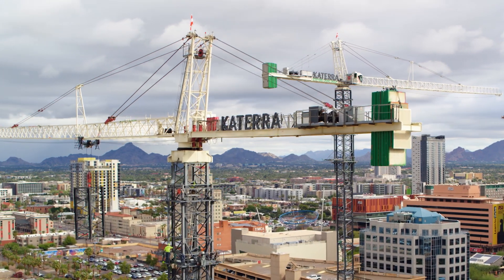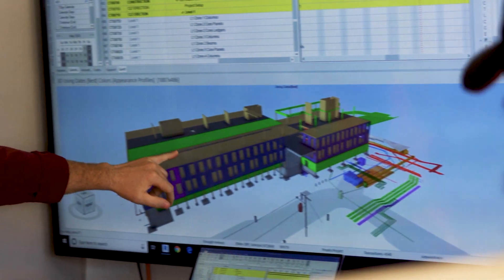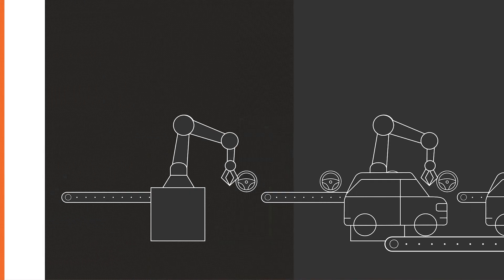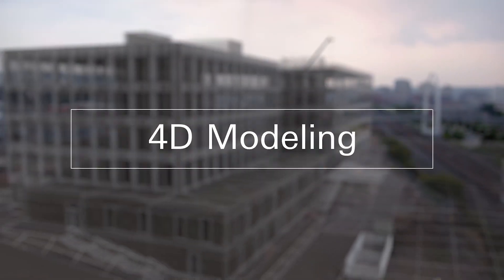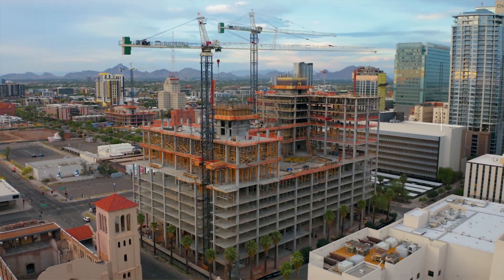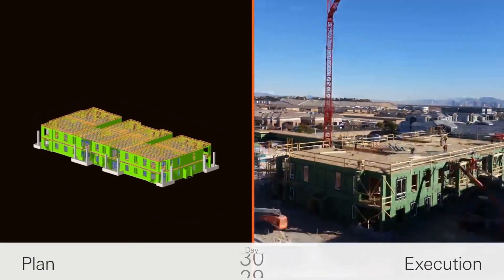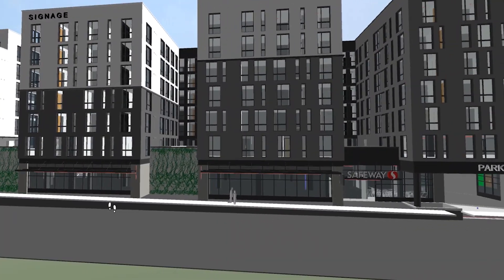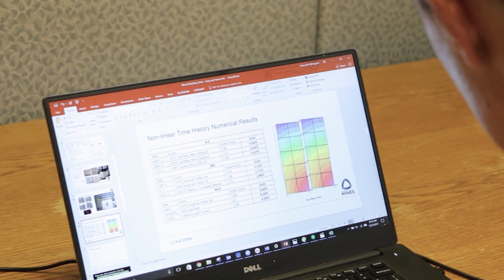Katerra | Technology Profiles | Virtual Design & Construction (VDC)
Katerra has woven VDC into the fabric of our construction process because it results in more timely, precise delivery of projects, while also reducing re-work and waste throughout the project life cycle.  Watch our new video feature to learn more about how we use VDC.